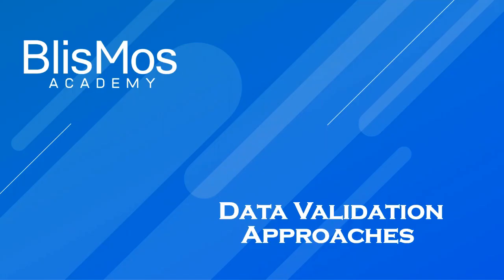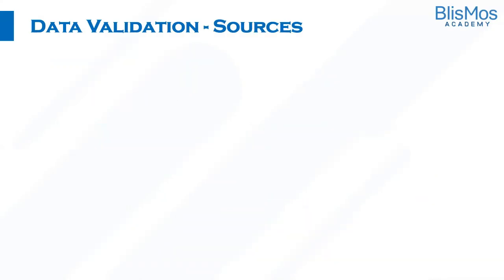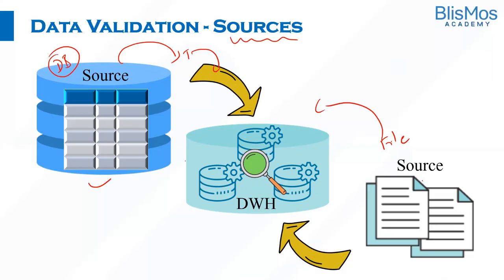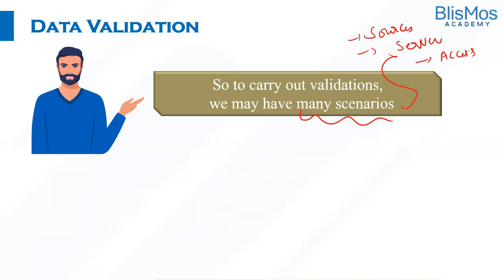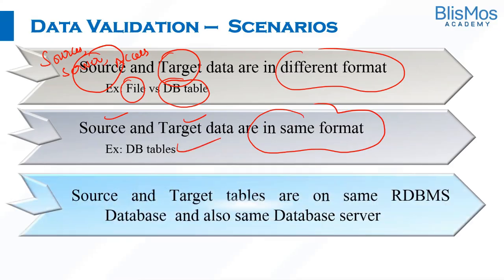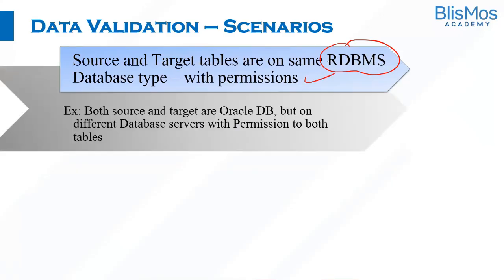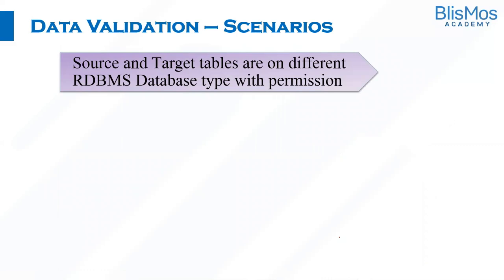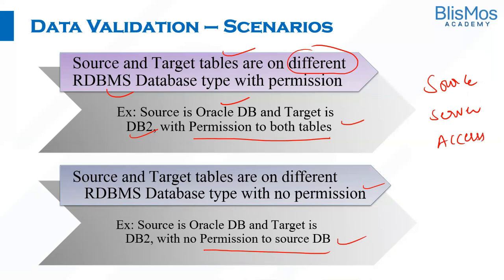24. ETL Testing Data Validation Scenarios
In this video, we will understand the ETL testing Data validation  Scenarios in detail.

It’s one of the best and simplest tutorials for beginners to learn Data Warehouse.
Watch till the end for an easy learning experience and practical hands-on practice with these commands!

If you have any questions about ETL testing? Ask us in the comment section below.